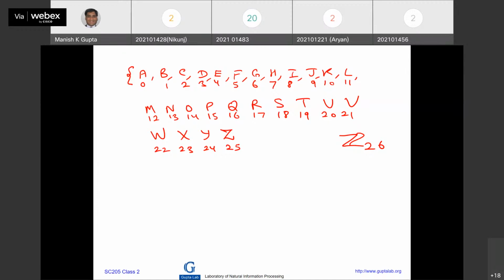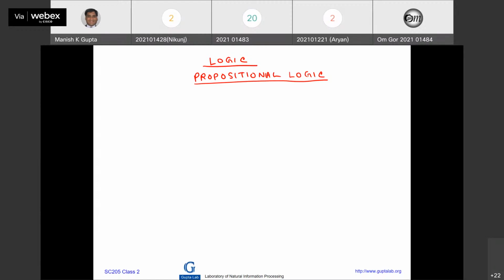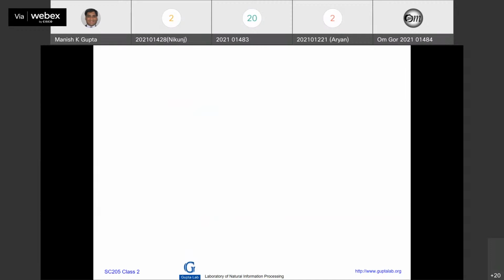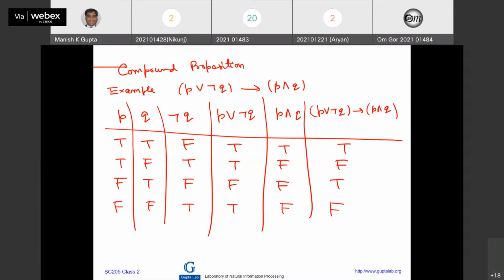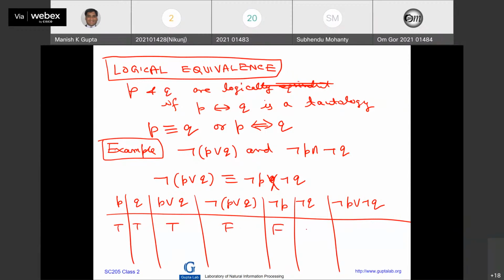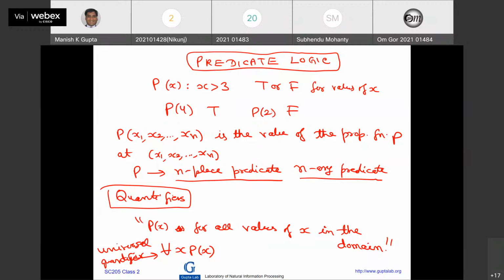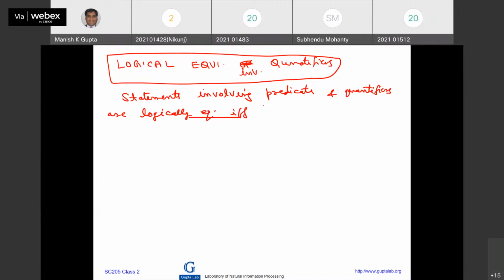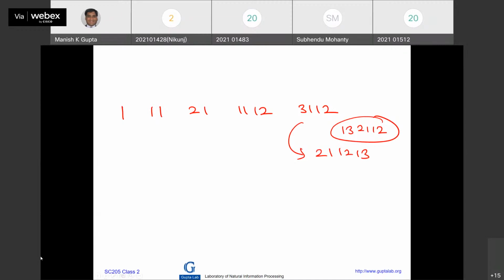SC 205 Discrete Mathematics Spring 2022 Lecture 5